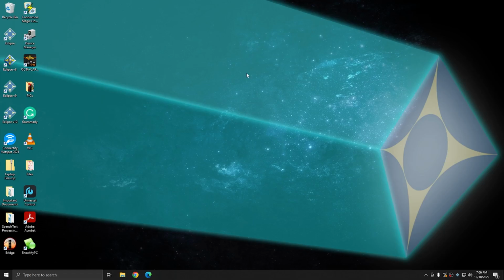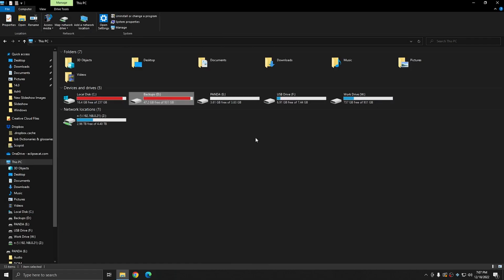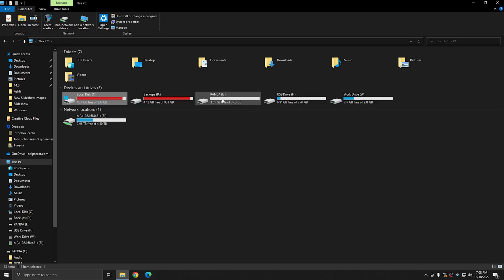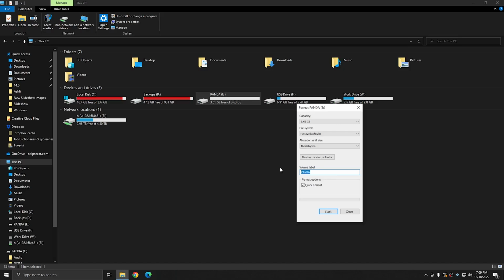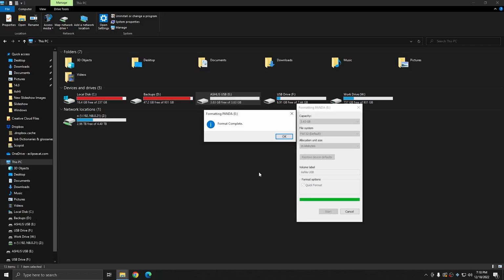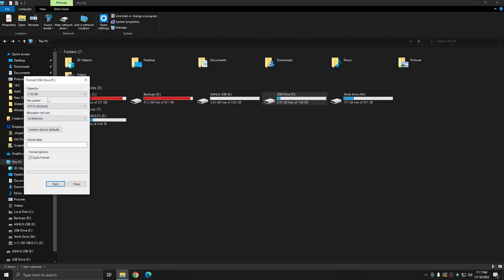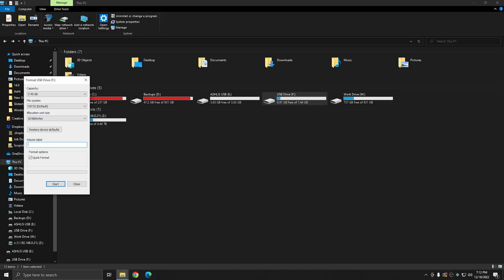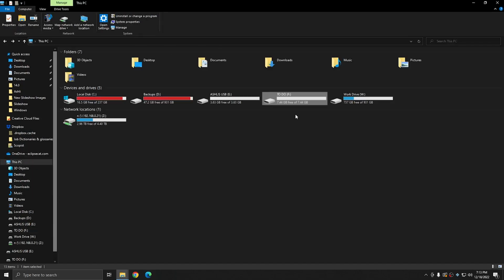Windows Workshop: Rename Your USB Drive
Let Ashli Van Dyke with Advantage teach you how to identify your USB drives.
This name will appear on any computer the drive is plugged into, making it easy to identify, anywhere.